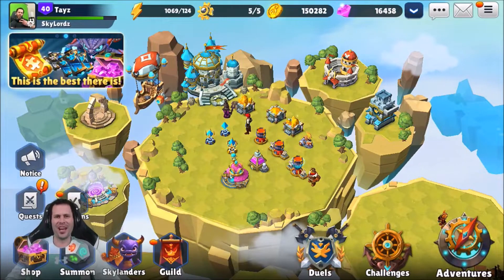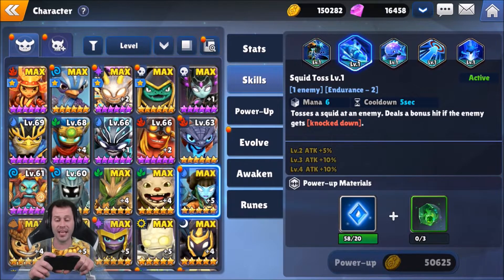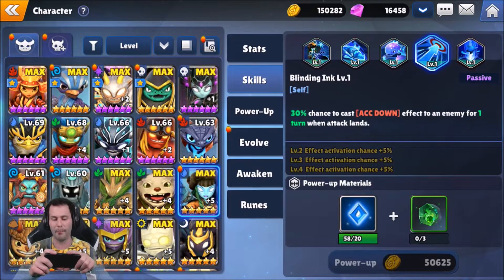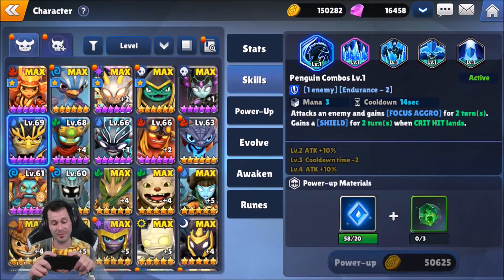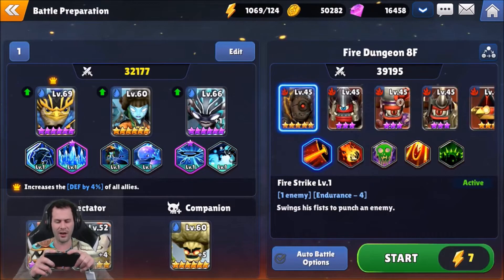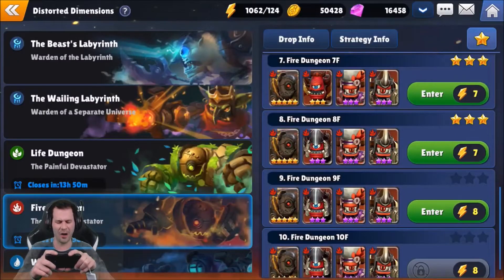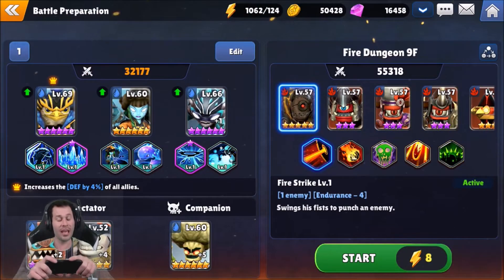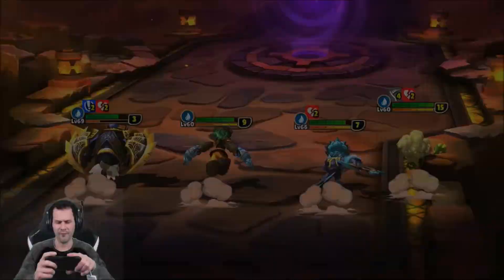Tidepool 6 Star Evolved GAME PLAY Fighting B9 Fire!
Tidepool is for sure a solid skylander in my opinion with alot of options of how to be used! Enjoy